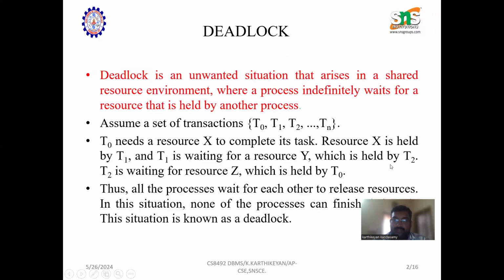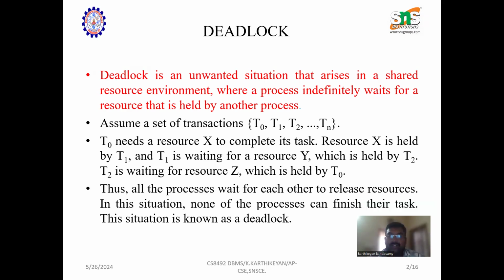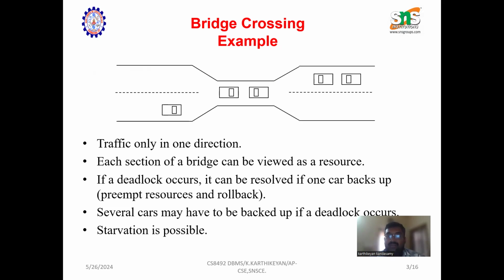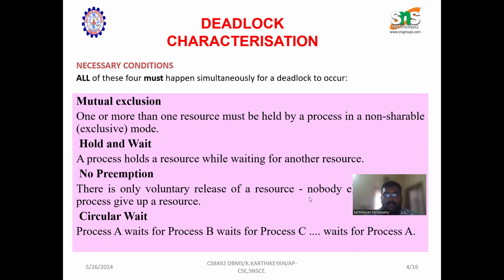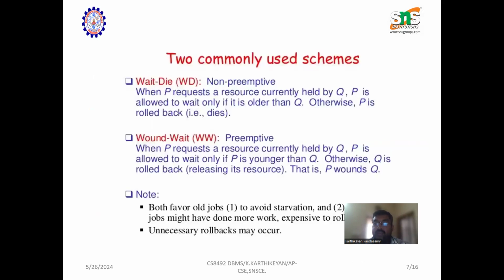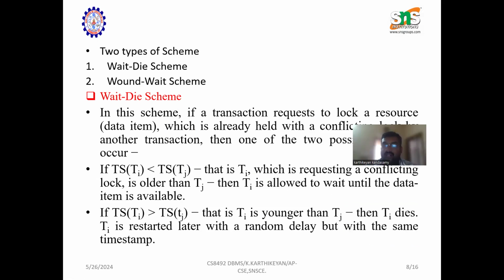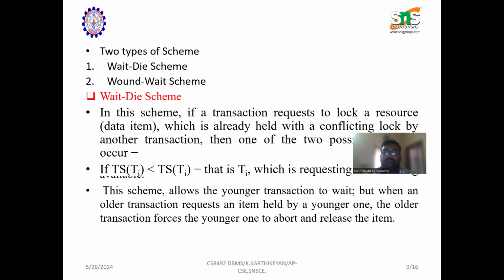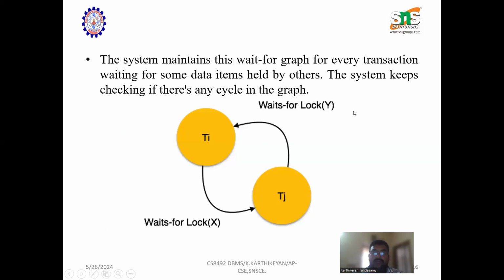K.Karthikeyan | DEADLOCK | SNS Institutions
Deadlock is an unwanted situation that arises in a shared resource environment, where a process indefinitely waits for a resource that is held by another process.
Assume a set of transactions {T0, T1, T2, ...,Tn}.
T0 needs a resource X to complete its task. Resource X is held by T1, and T1 is waiting for a resource Y, which is held by T2. T2 is waiting for resource Z, which is held by T0.
Thus, all the processes wait for each other to release resources. In this situation, none of the processes can finish their task. This situation is known as a deadlock